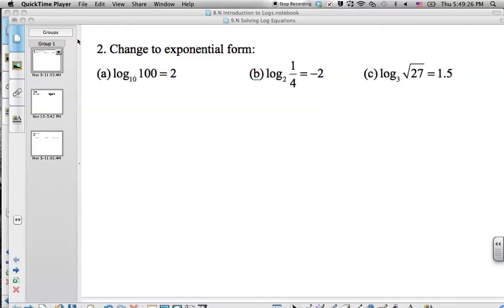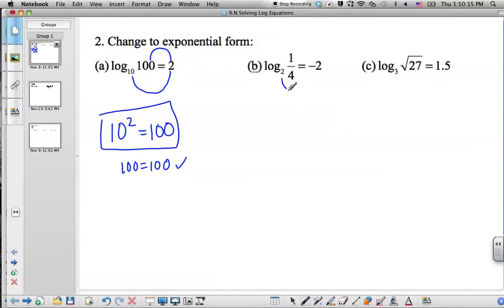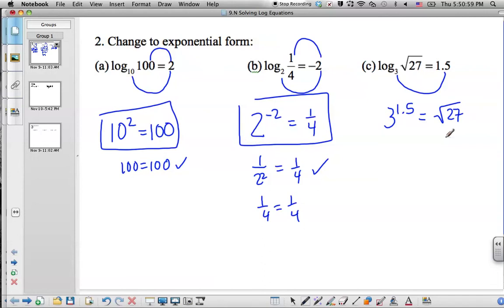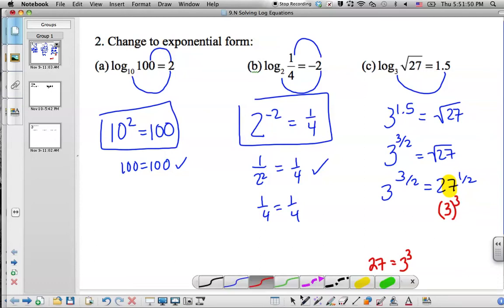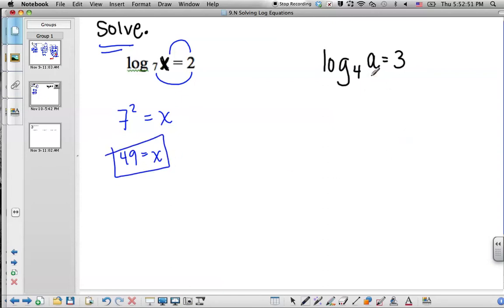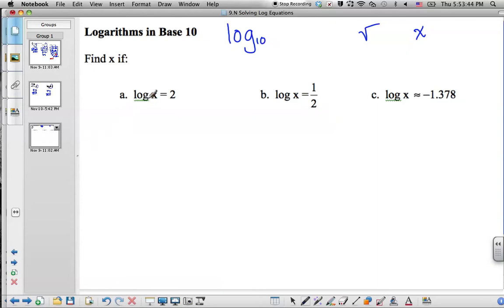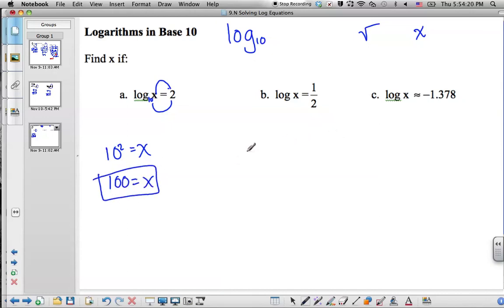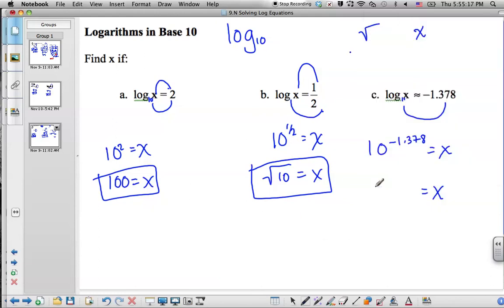10 0 Solving Log Equations